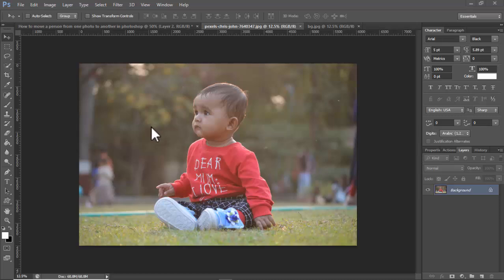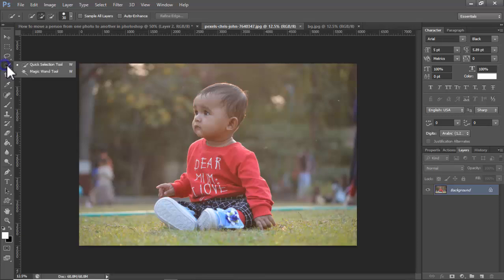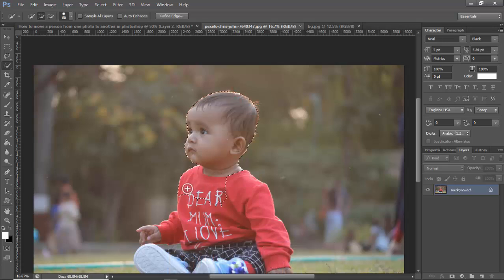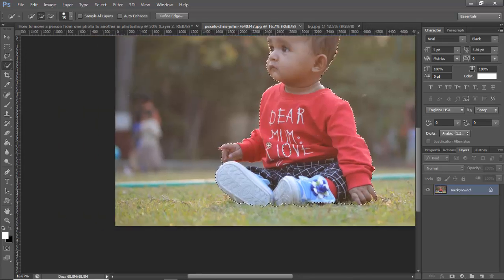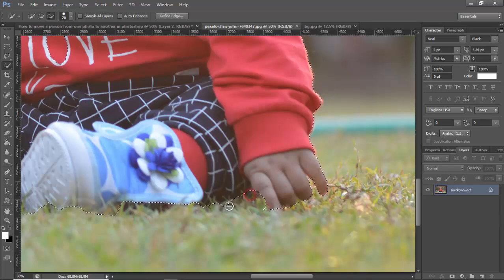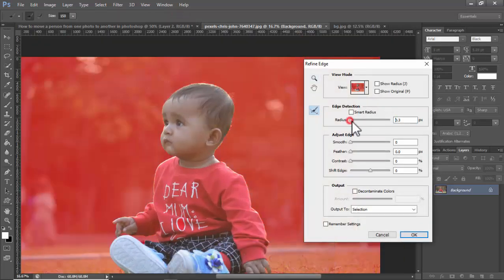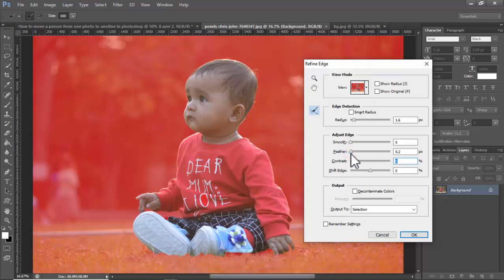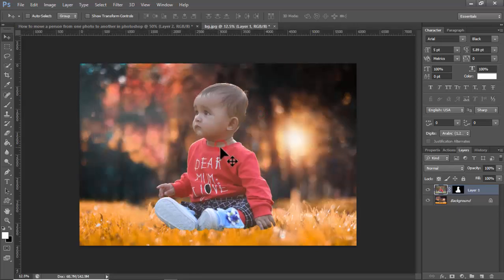How to move a person from one photo to another in photoshop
In this video : How to move a person from one photo to another in photoshop